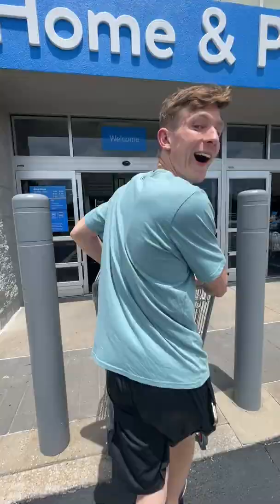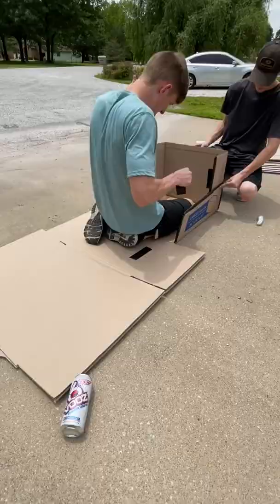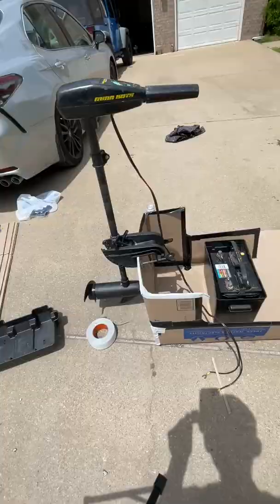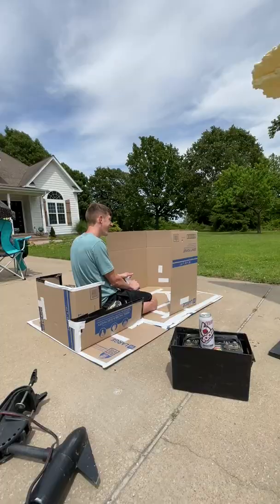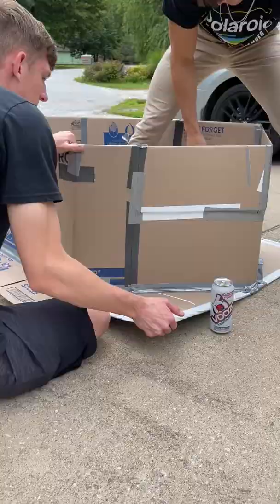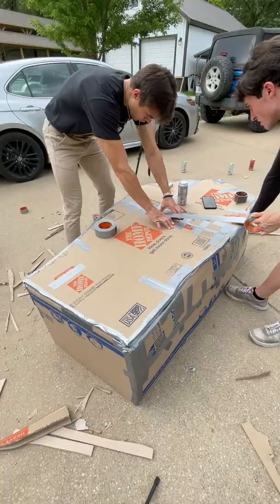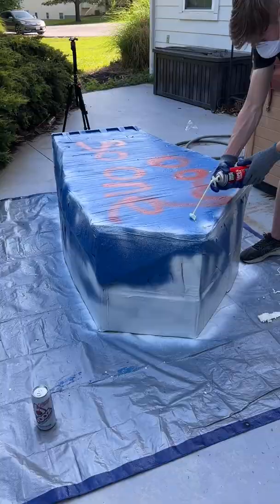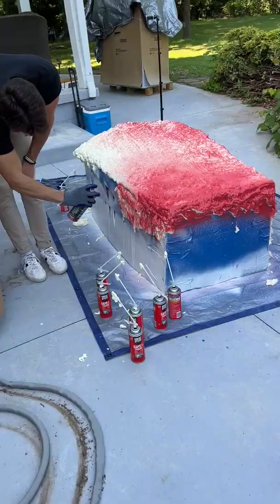Fully Functioning Cardboard Boat With Motor!!